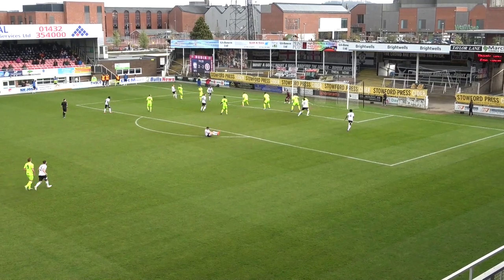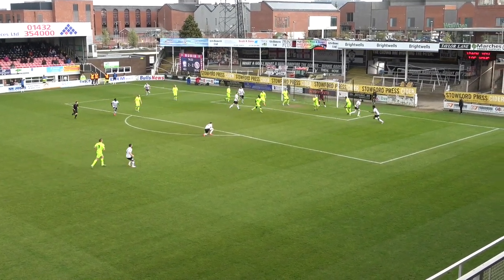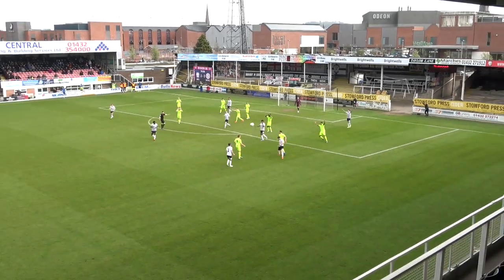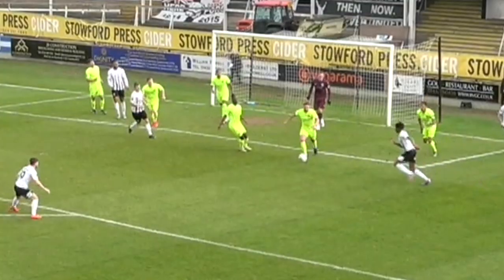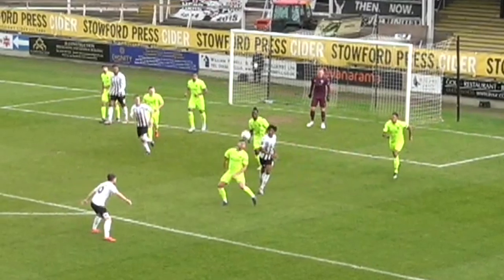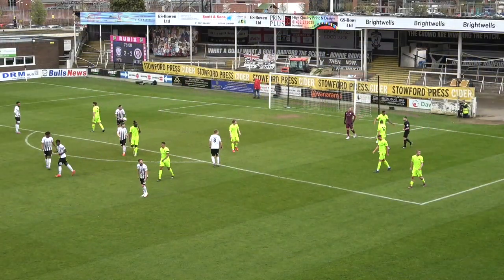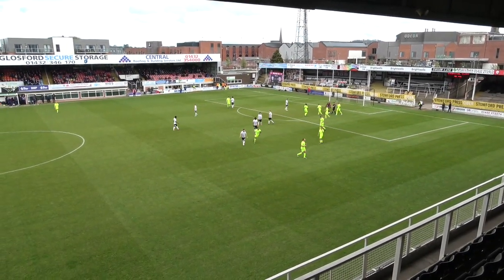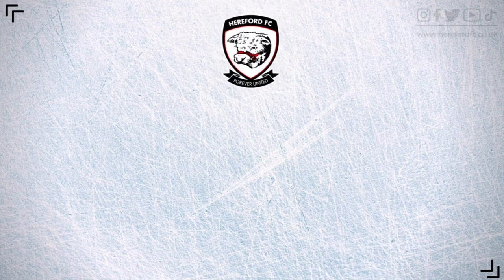GOALS | Hereford 2-2 Brackley